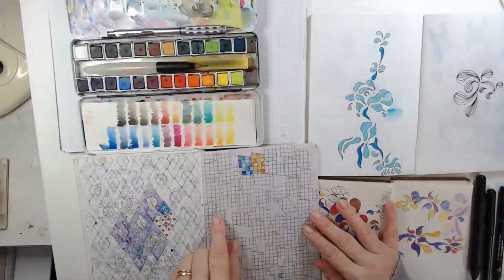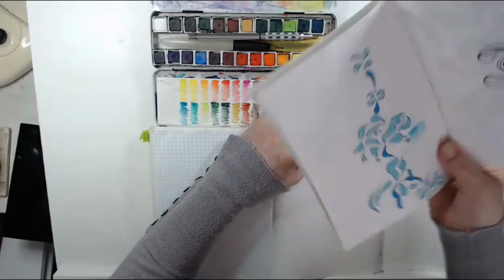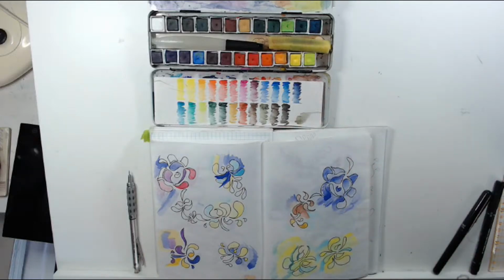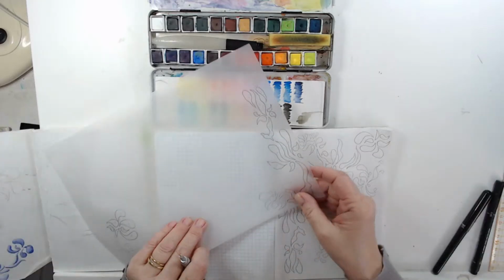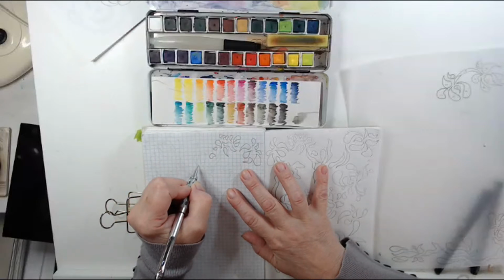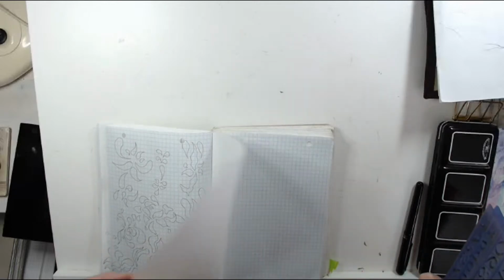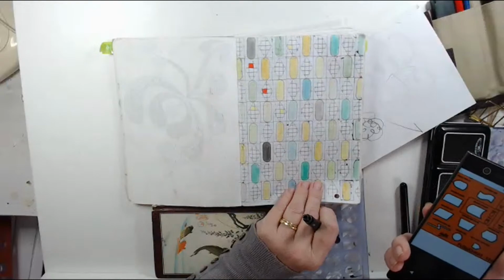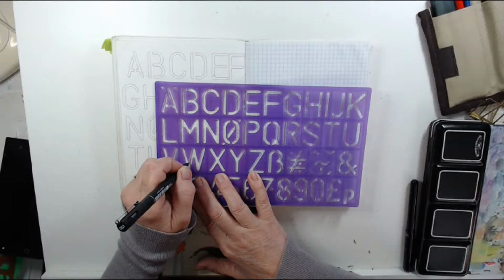Watercolouring in my fake hobonichi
So sorry for the abrupt ending. Alfie caught his ear on something in the garden, which bled a bit. He's on him mommies bed with a sore ear.